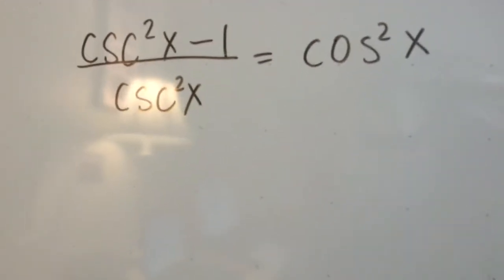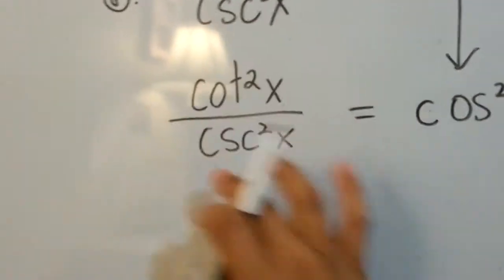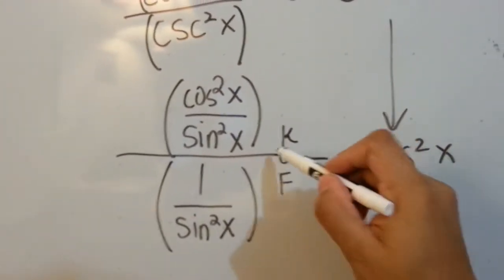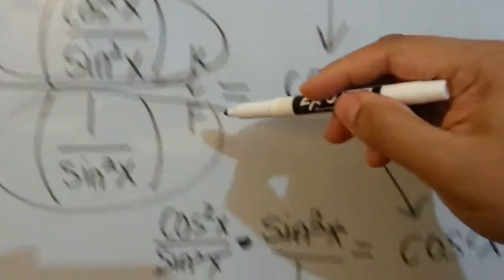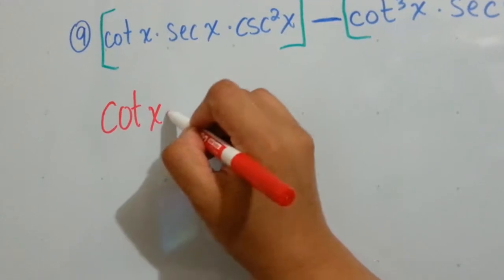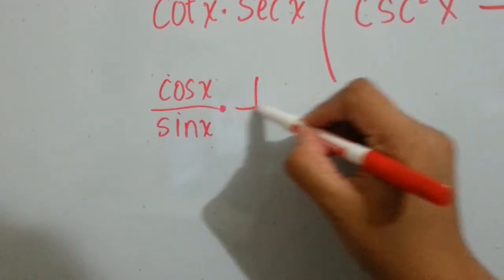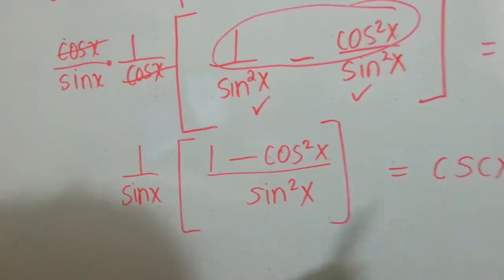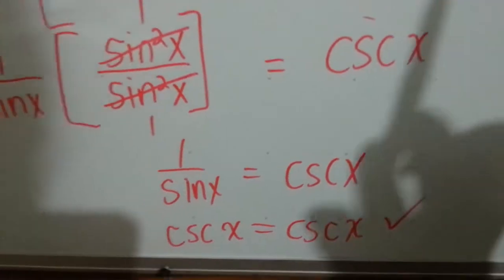Test 6A part 3